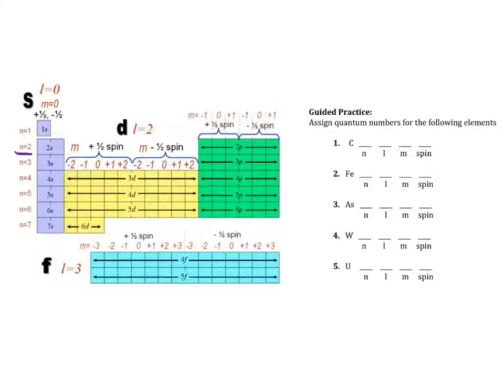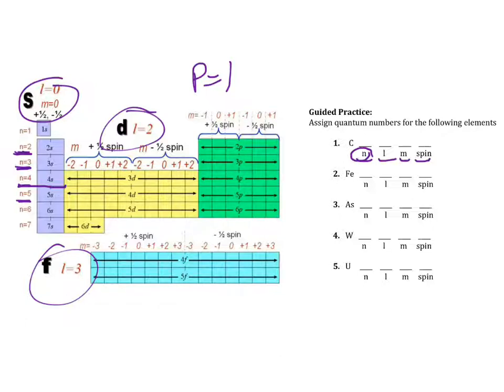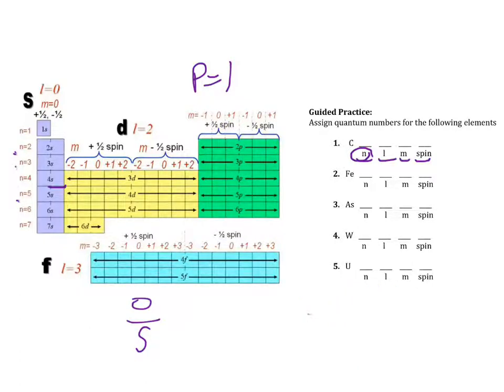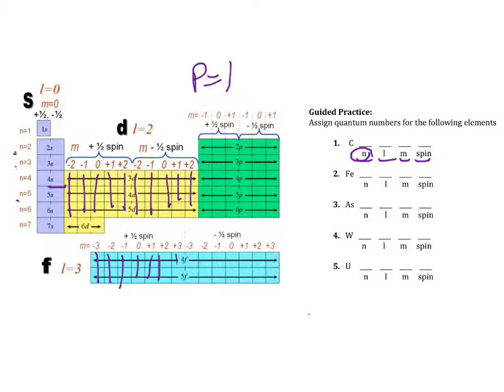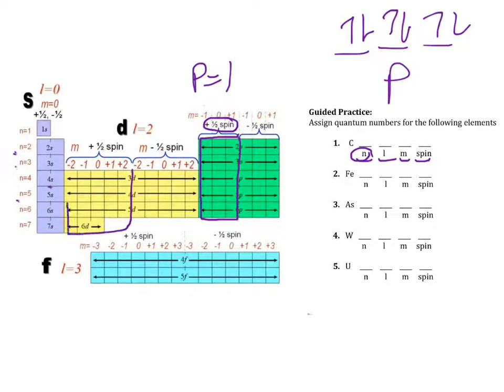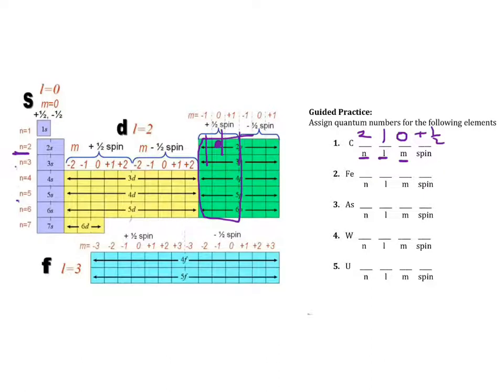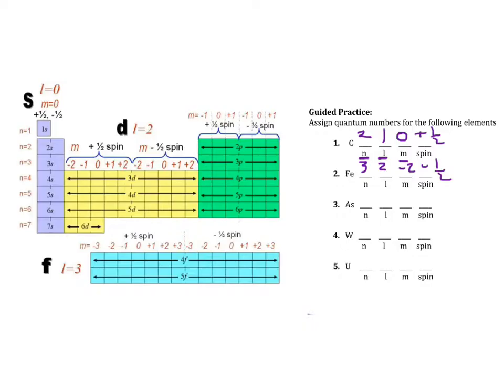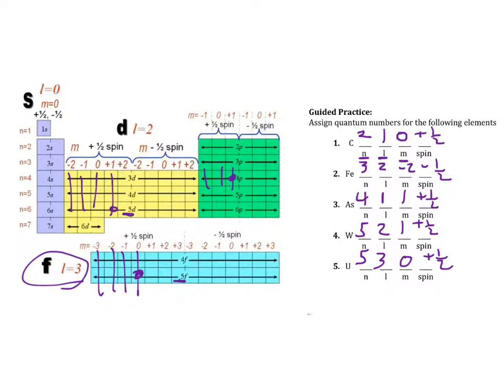Quantum Numbers guided practice